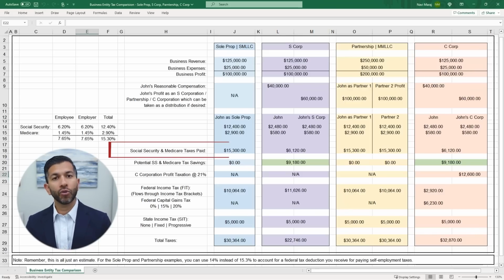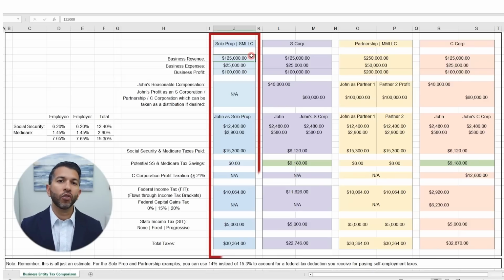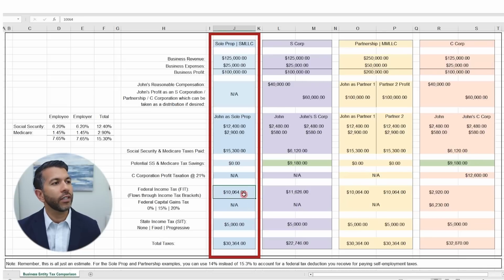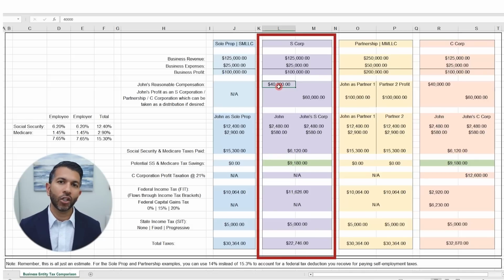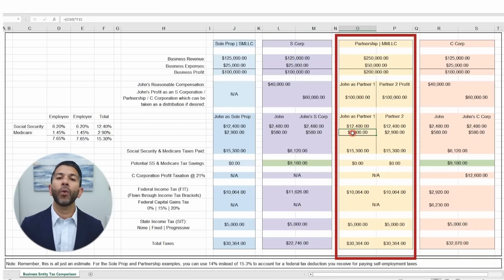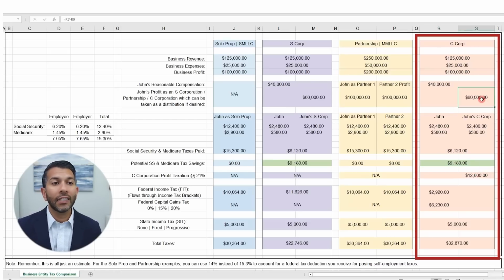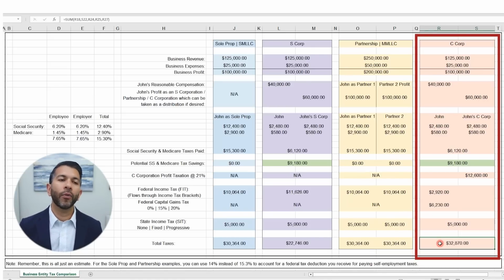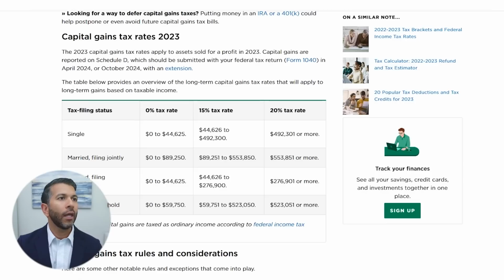CPA EXPLAINS Tax Differences: LLC, S Corp, C Corp, Partnership, Sole Prop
💰 Save THOUSANDS!

If you're new to my channel, I'm Navi Maraj. I'm a CPA, former banker, former auditor, and founder of Navi Maraj CPA, PLLC, a firm that helps successful real estate agents save money on taxes, grow their businesses, and build wealth. I also create free educational content and offer a tax strategy course to help other business owners understand how the tax system works and legally keep more of the money they earn.

Here's a little about me and how I got here...

Earned my Bachelor's degree in Business Management.
Started my career in banking, working at Wells Fargo and JPMorgan Chase, where I learned how businesses operate, manage money, and obtain financing.
Went back to school and earned my Master's degree in Accounting.
Joined Deloitte, one of the world's largest accounting firms, as an auditor.
Interviewed for what I thought was my dream job, but ultimately turned it down. I realized that even if I got the job, I'd probably be looking for something else in a few years.
Decided to bet on myself and start my own CPA firm.
Quickly realized how many business owners were overpaying in taxes simply because they didn't understand the strategies available to them or weren't getting proactive advice.
Started creating educational content to make tax strategies easier for everyday business owners to understand.
Demand for my services eventually grew beyond what I could personally handle, which made me realize I needed a better way to help more business owners.
Created my Business Tax Strategy course to help more entrepreneurs take control of their taxes without having to hire an expensive tax advisor.
Began building a team and transforming my CPA practice into a firm focused on serving successful real estate agents.

Today, my firm specializes in working with Realtors earning $250,000 to $1,000,000+ annually in commissions. We handle their accounting, taxes, and financial strategy so they can spend more time doing what they do best: selling real estate.

Navi

The information shared on this channel is for general educational purposes only and should not be considered personalized tax, legal, accounting, or financial advice. Tax laws and individual circumstances vary, and strategies discussed may not be appropriate for everyone. Consult a qualified professional before making decisions based on this content. Results and tax savings are not guaranteed.

0:00 Video overview and intro
1:08 Tax classification overview
2:36 Sole proprietorship taxes
6:49 S corporation tax advantages
9:02 Partnership taxation
10:53 C corporation explained
15:20 Tax tools and conclusion